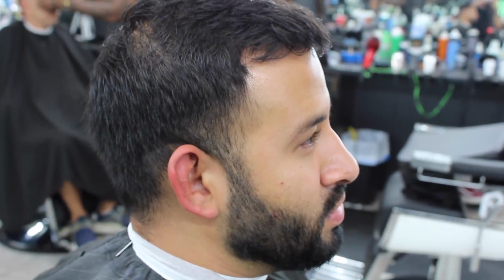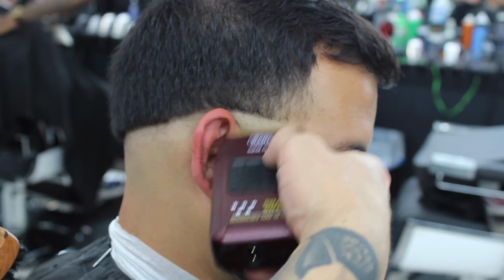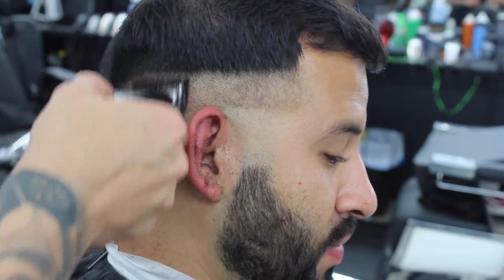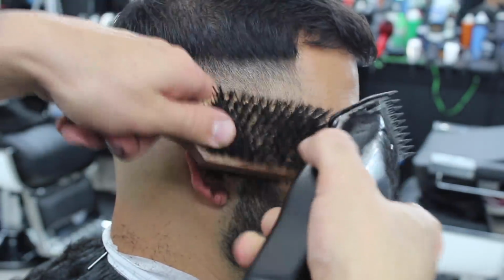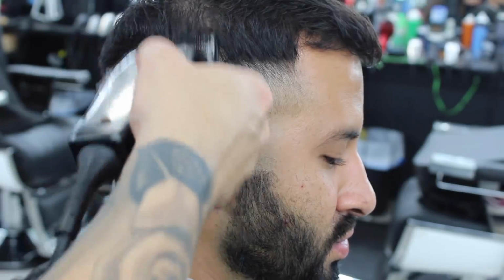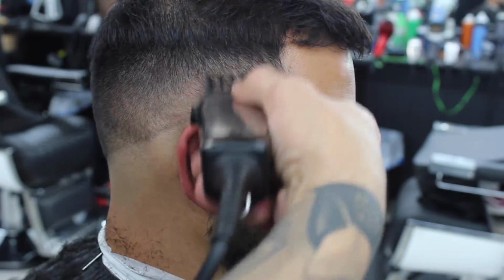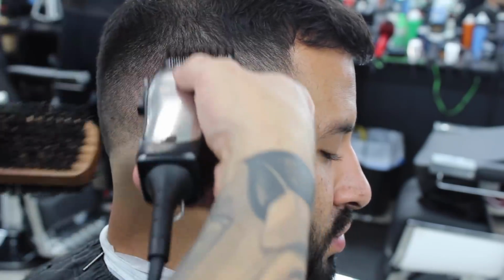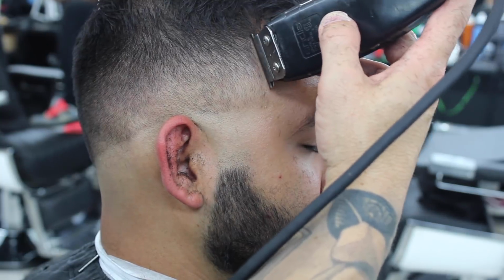SIMPLE HAIRCUT TUTORIAL | HOW TO DO A MID SKIN FADE